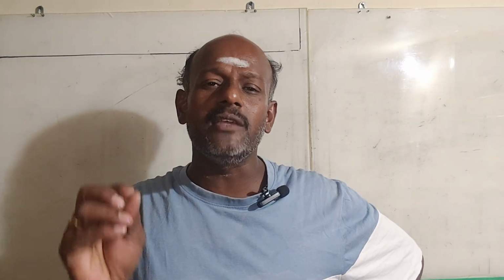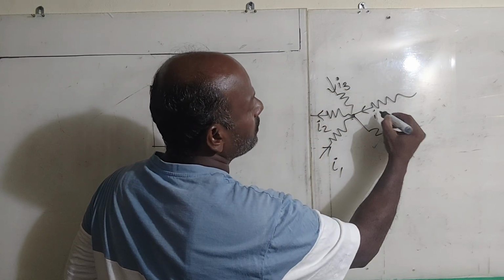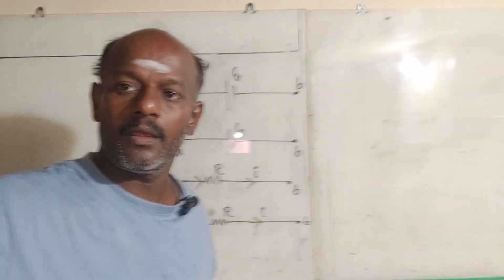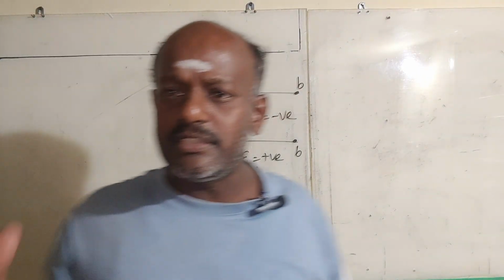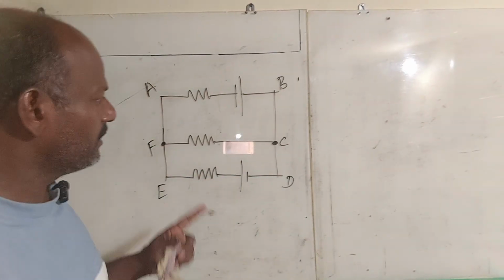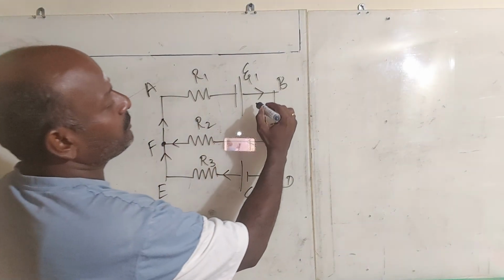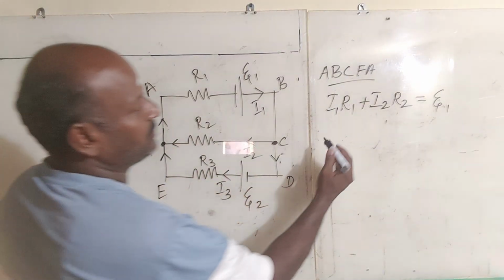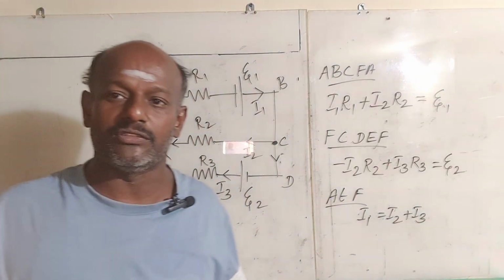Kirchoff's rules in Current electricity explained by H.Gopalakrishnan.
Kirchoff's laws in current electricity are explained by H.Gopalakrishnan.
It is very important concept for the both school and college level Physics.